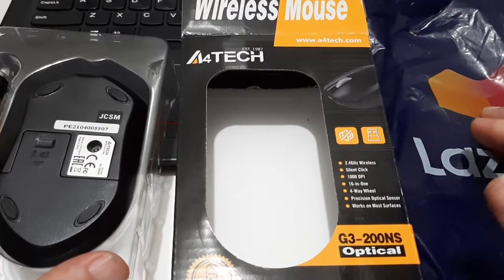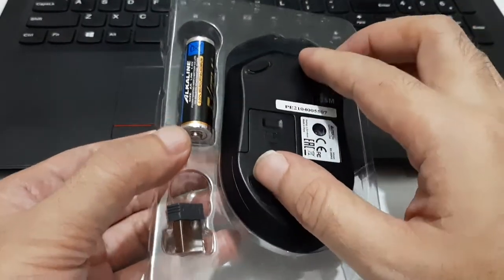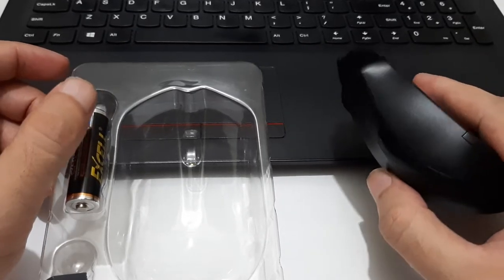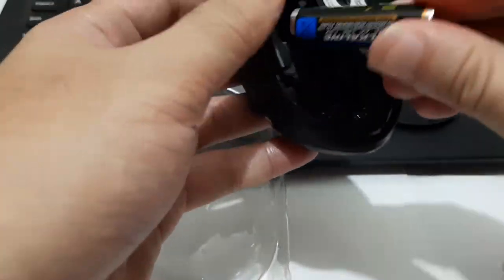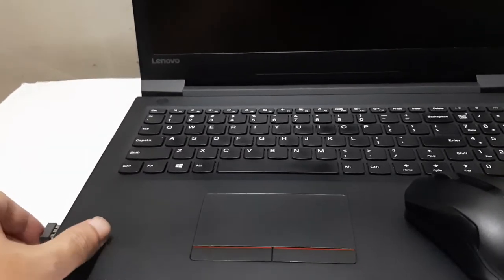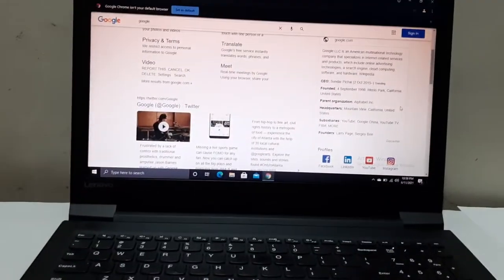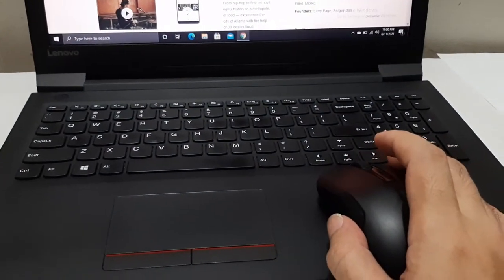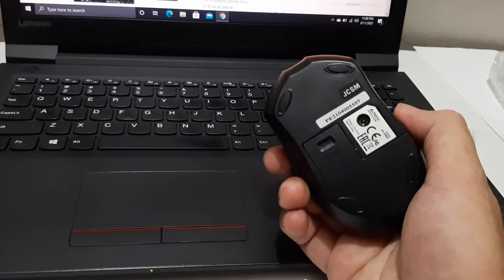A4Tech G3-200NS Wireless Mouse Review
This is a review of the A4Tech Wireless Mouse ordered from Lazada. Here is the link for LazMall official store of A4Tech